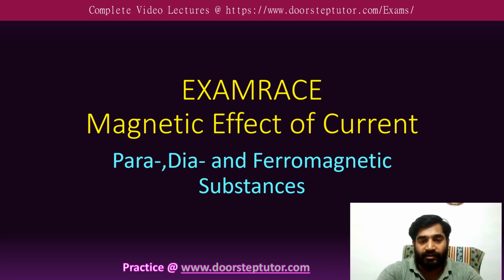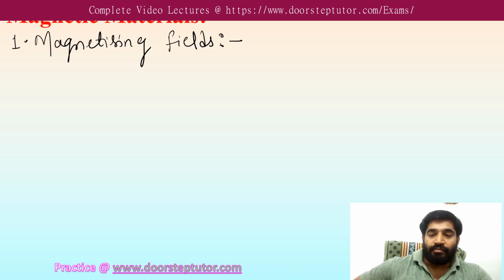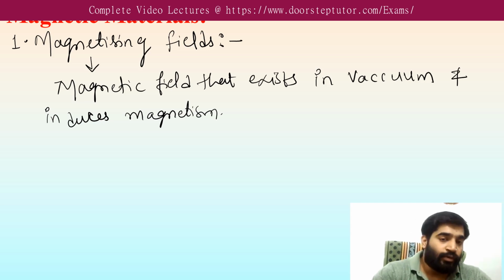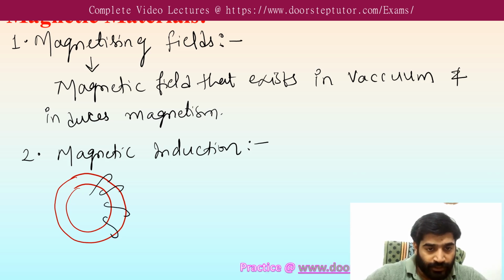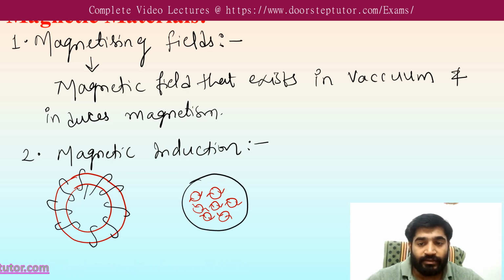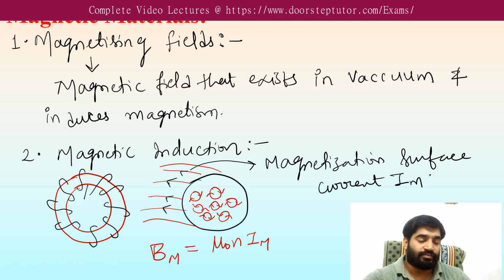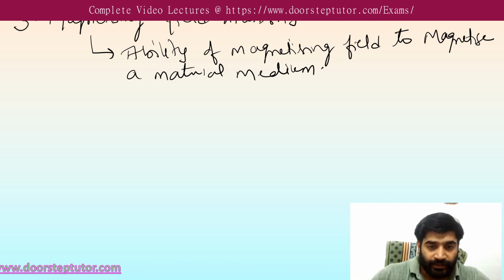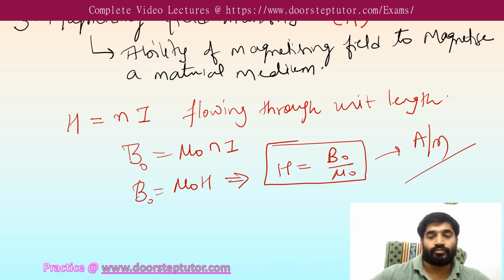Para, Dia and Ferromagnetic Substances - JEE Physics, NEET Physics, NEST, IAT, CUET UG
Chapters:
0:00 Introduction to Magnetic Effects of Current and Magnetism
0:07 Overview of Para-, Dia-, and Ferromagnetic Substances
0:43 Key Terms: Magnetizing Field
1:50 Magnetizing Field Explained
2:17 Magnetizing Field and Solenoids
3:13 Key Terms: Magnetic Induction
3:24 Magnetic Induction Explained

This video provides a clear explanation of paramagnetic, diamagnetic, and ferromagnetic substances, essential concepts for students preparing for JEE Physics, NEET Physics, and other competitive exams like CUET UG. We cover key terms like magnetizing field and magnetic induction, laying the foundation for understanding magnetic materials. The video also outlines how to approach problems related to these substances.